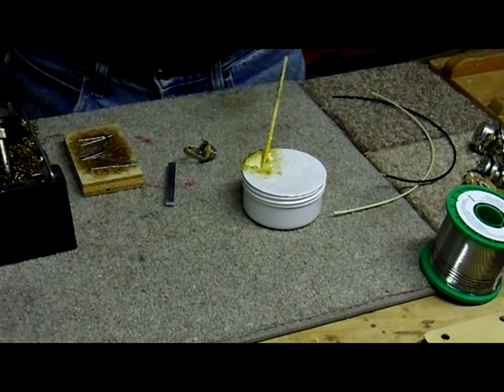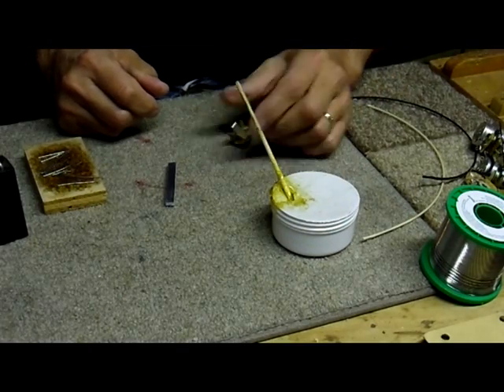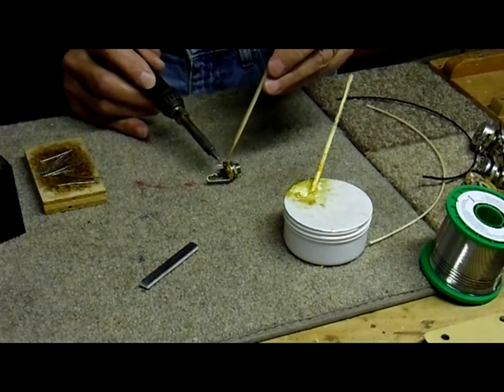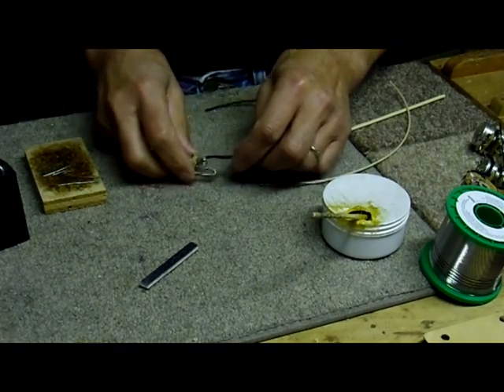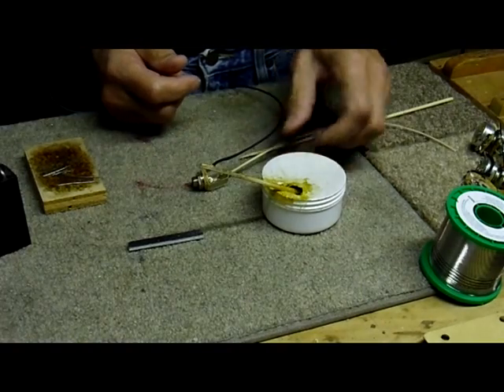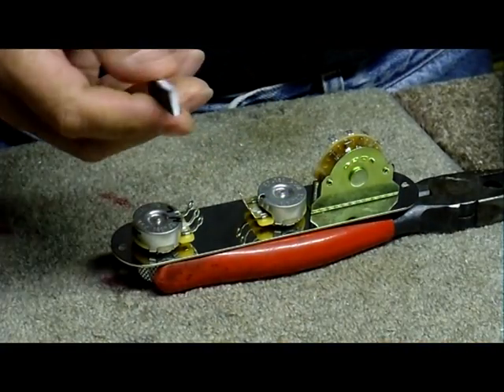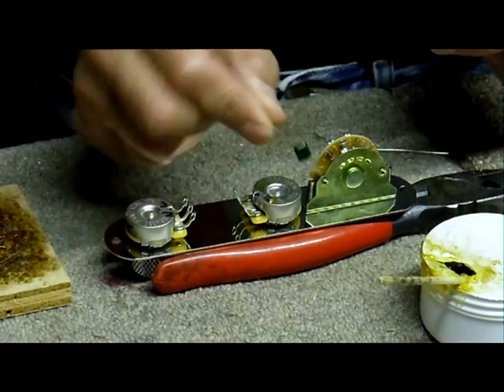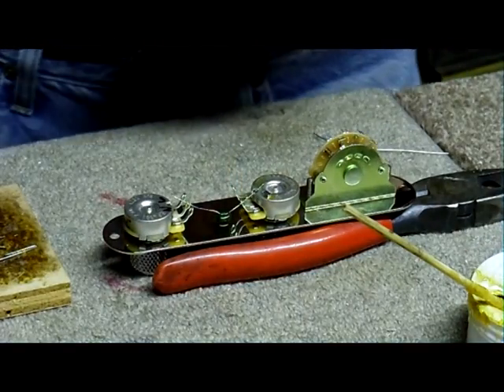soldering basics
for guitar/bass circuits, use a 40-45 watt soldering iron - not a soldering gun (variable wattage) nor a lower or higher wattage iron.  use a good flux agent and rosin core solder (lead or lead free).  once each component is pre-tinned, they're ready to be quickly soldered together.  here are the steps to a good solder joint ...

1. clean both components to be soldered
2. flux each component
3. "tin" each component (a small amount of solder)
4. put each component together and touch with solder